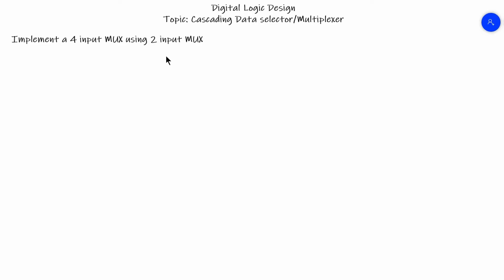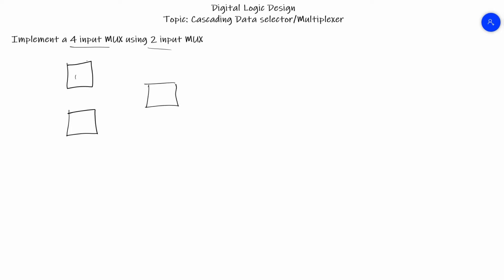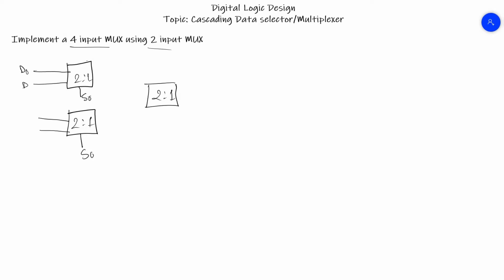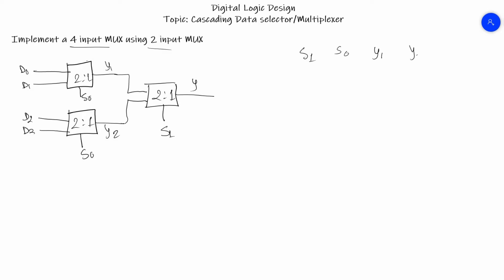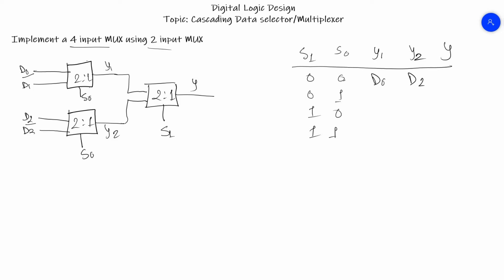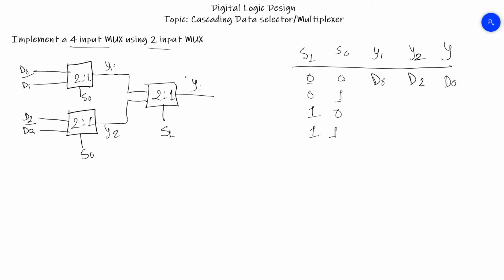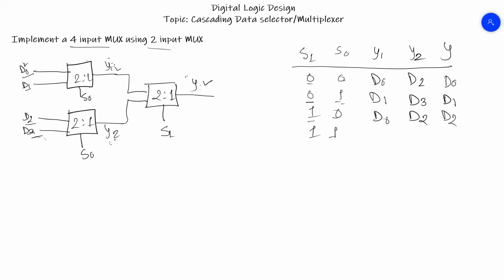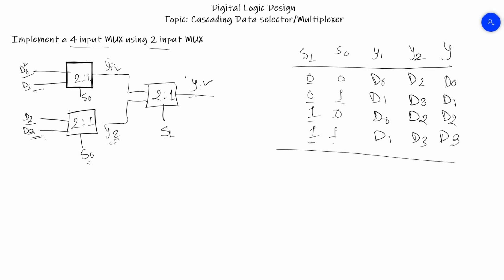Cascading Multiplexers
Topic:
Concept of cascaded multiplexer circuit.

Reference Books:
1) Digital Fundamentals, Global Edition by Thomas L. Floyd.
2) Logic and computer design fundamental 5th edition by Morris Mano.